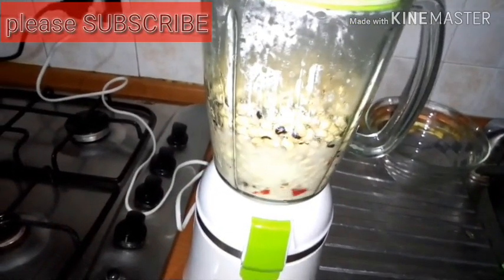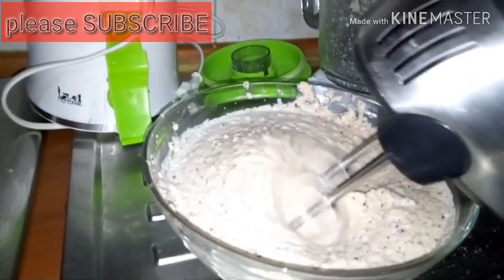Easy Way To Make Beans Cake(Akara)|Trying out new method!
These are the Ingredients  I used Beans,salt,onion,vegetable oil and pepper
Stay Blessed!